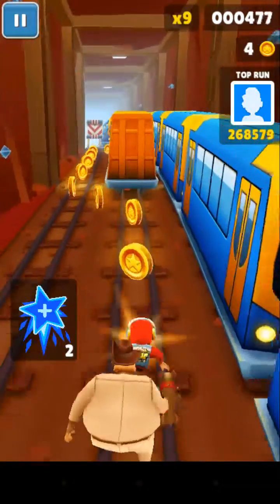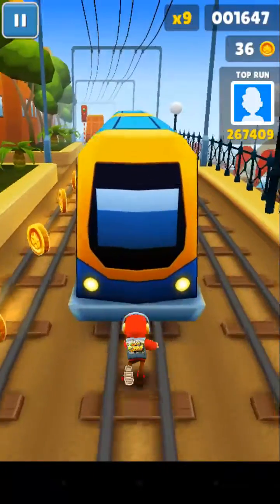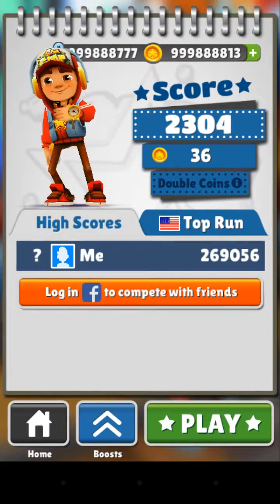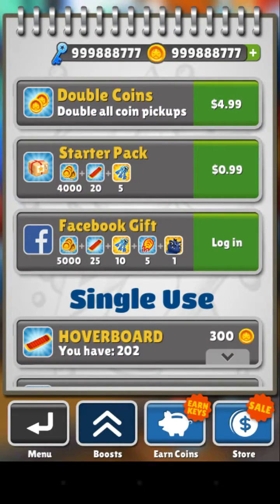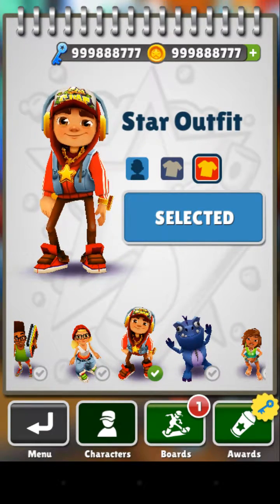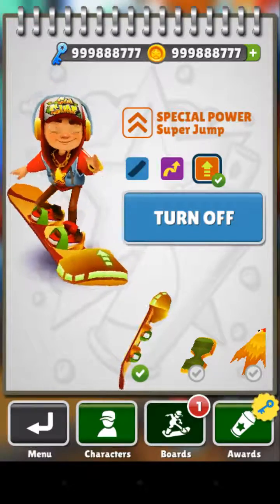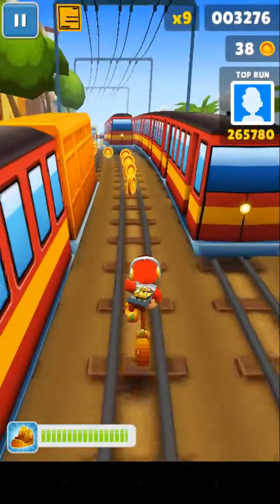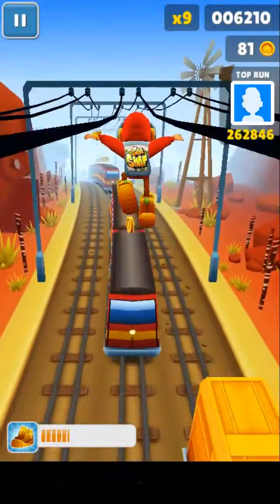SubwaySurfersHack![HackingTheGamePart1]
Count how many times i said um. Lol.